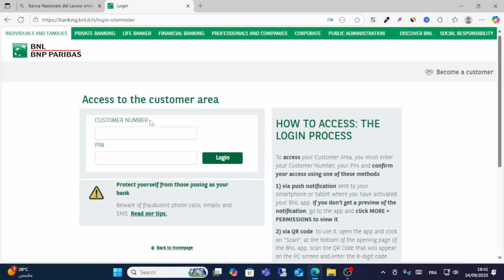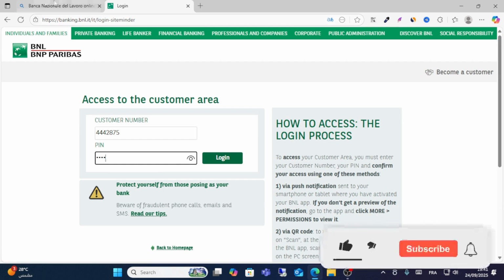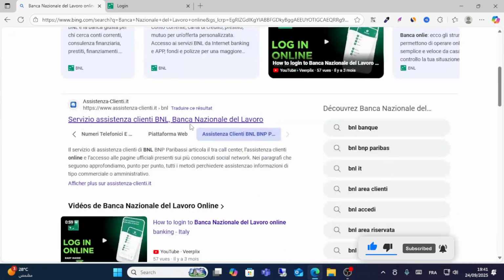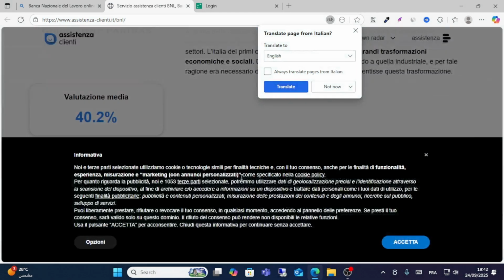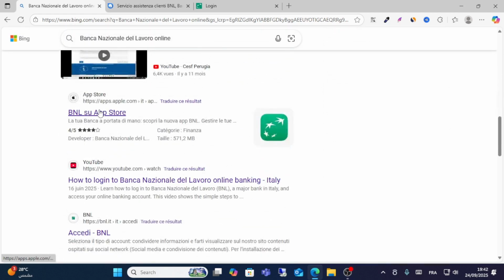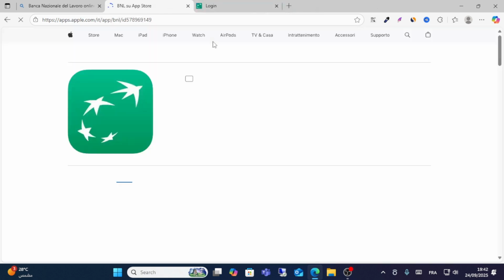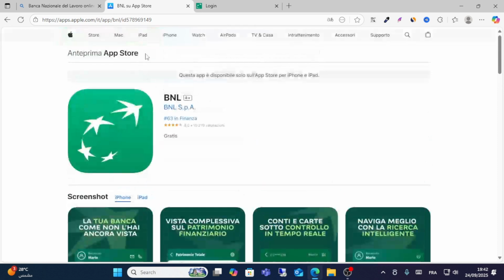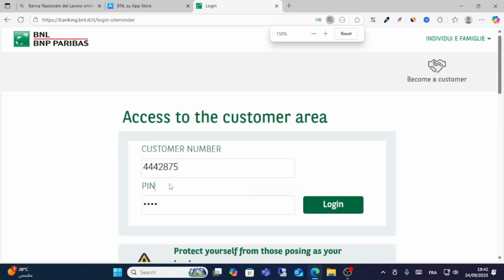How to login to Banca Nazionale del Lavoro online banking - Italy (Step by Step)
In this video, you’ll learn how to log in to BNL Bank’s online banking platform. BNL—short for Banca Nazionale del Lavoro—is a major Italian bank and part of the BNP Paribas Group